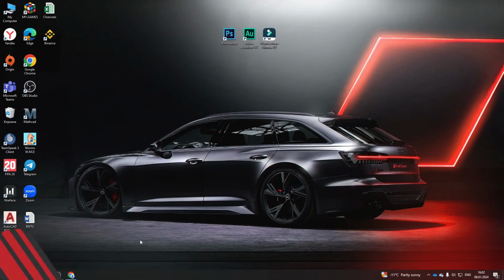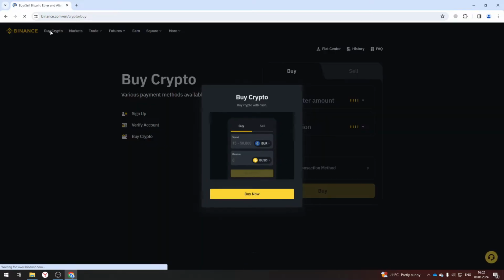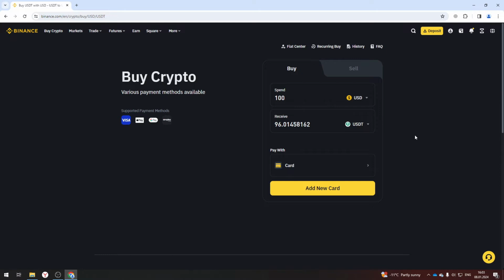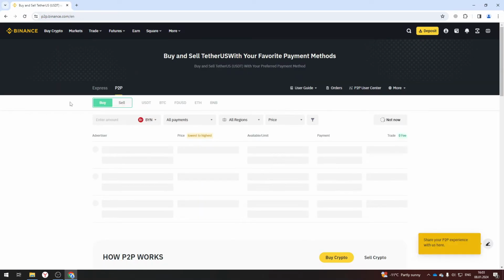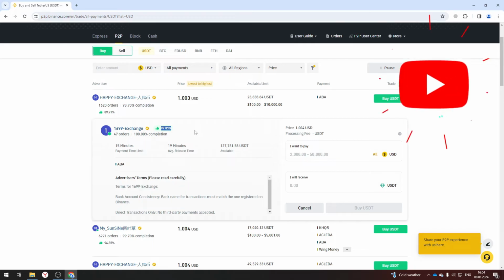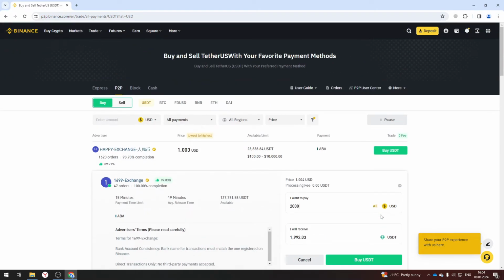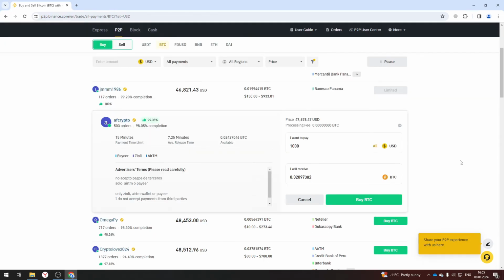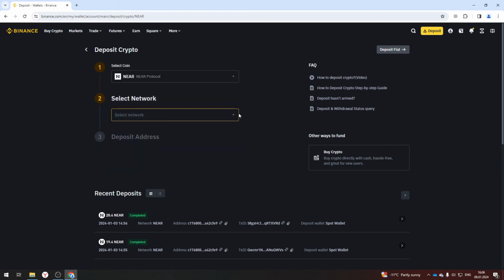How to Deposit Fiat or Cryptocurrency on Binance On PC in 2024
This video name is: How to Deposit Fiat or Cryptocurrency on Binance On PC in 2024|
How To Deposit Money (Fiat) From Bank Account or Card